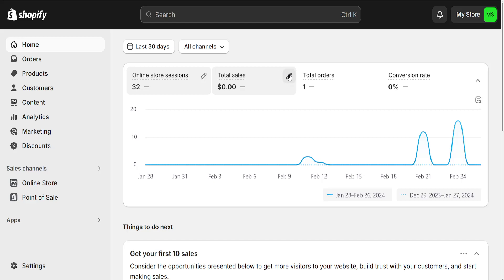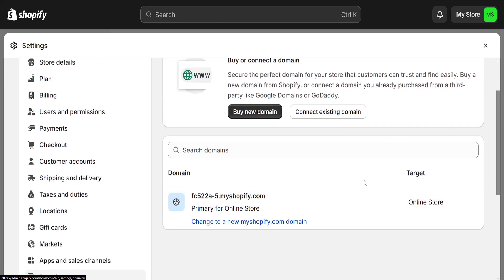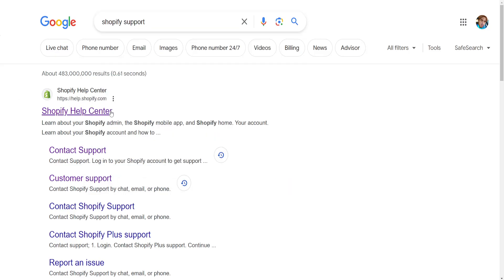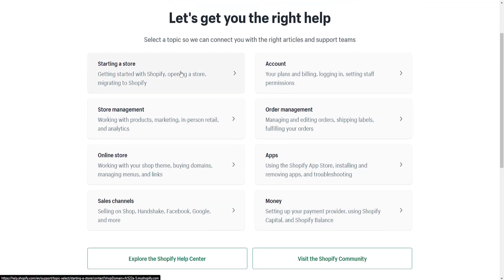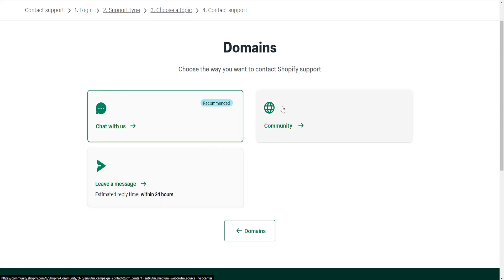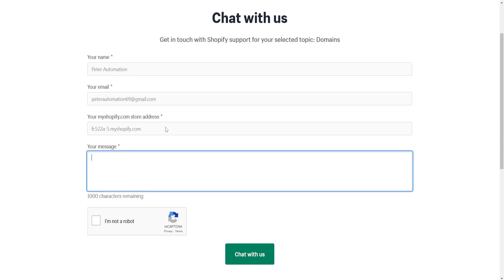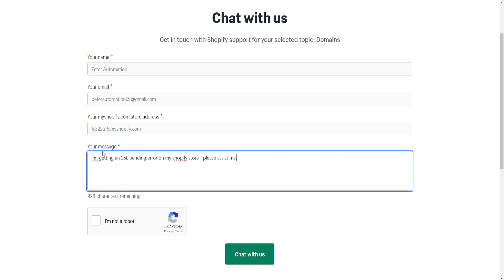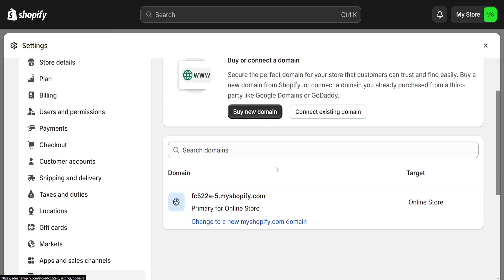How To Fix SSL Pending Error On Shopify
In this video I show you how to fix SSL Pending on Shopify. If you get this error message when connecting a domain to your Shopify store then this is the tutorial for you.